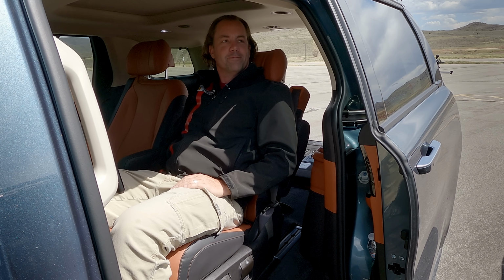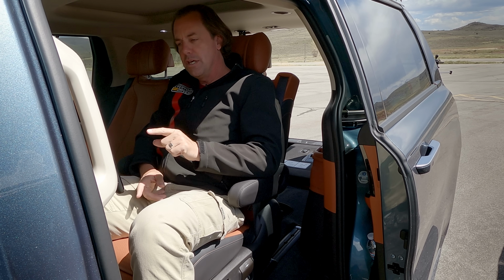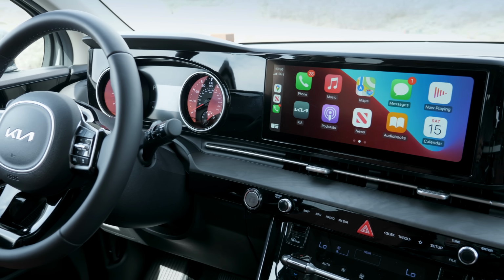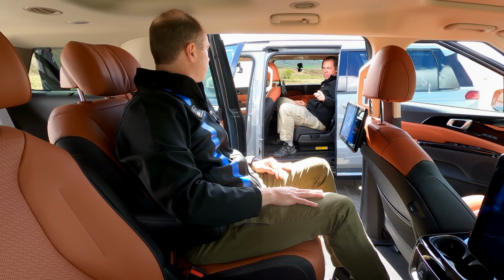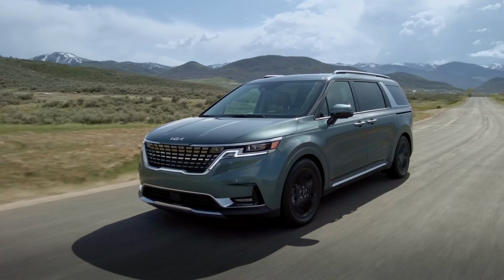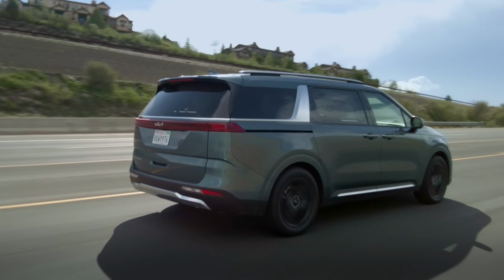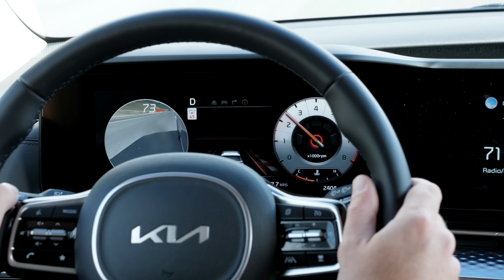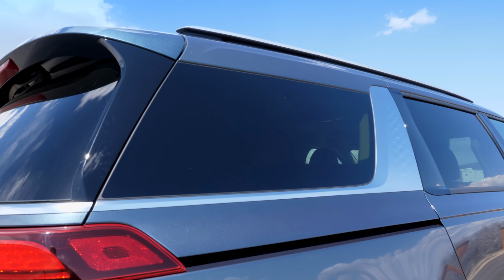Kia Carnival Review - Party in a MPV - Test Drive | Everyday Driver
Kia wants their 2022 Carnival to be called an MPV, but it's their latest entry into the Mini-van segment. With two different trims to discuss, we debate how it holds up in this family-centric category. Like our other reviews we start sitting still and discussing features before headed out on a Test Drive. Join us... this one gets goofy.

New videos on YouTube on Thursdays. Also on our original channel:

YouTube.com/EverydayDriver